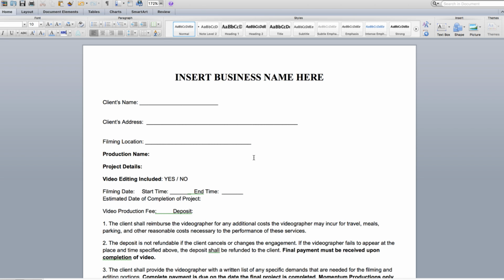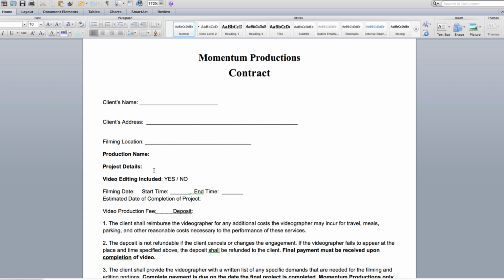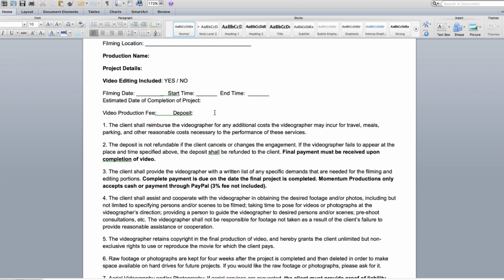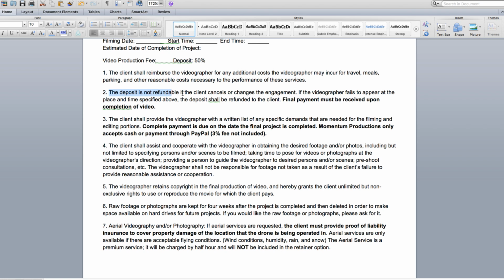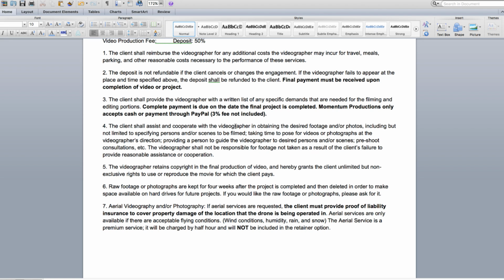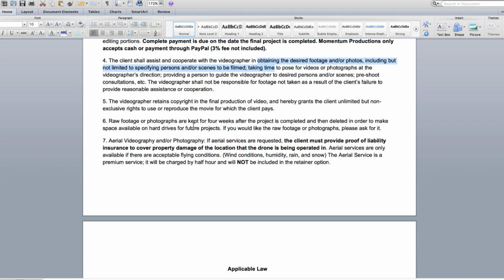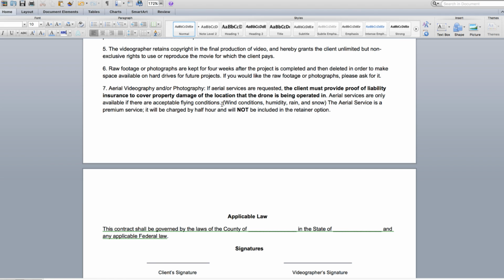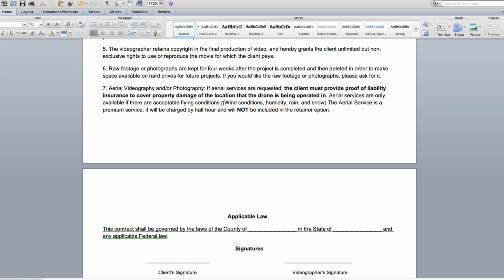How to Write a Filmmaking Contract - WATCH THIS NOW | Momentum Productions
My Equipment List (Amazon Links)

Cameras:
Sony A7RII
Sony A7S
Panasonic GH4

Lenses:
Zeiss E-Mount 24-70mm
Canon EF 28-135mm
Canon EF 50mm
Rokinon EF 14mm
Canon EF 70-200mm

Drones:
DJI Mavic Pro
DJI Phantom 4
Yuneec Typhoon H

Camera Gimbal/Stabilizers:
Came-TV Argo
Laing P-4 Camera Stabilizer

Audio Gear:
Zoom H6 Recorder
Sennheiser G3 Lavaliere Microphone
Rode Lavaliere Filmmaker’s Kit Microphone
Rode Stereo Video Mic Pro
Rode NTG2 Shotgun Microphone

Lights:
Came-TV Boltzen LED
E-Photo Inc. Softboxes

Protective Cases:
Nanuk 910 Protective Case
Nanuk 945 Protective Case
Nanuk 950 Protective Case
Nanuk 960 Protective Case
ThinkTank Photo Video Transport 20 Case
ThinkTank Photo Urban Disguise 60 Classic Shoulder Bag
ThinkTank Photo Airport TakeOff V2.0 Camera Bag
ThinkTank Photo StreetWalker